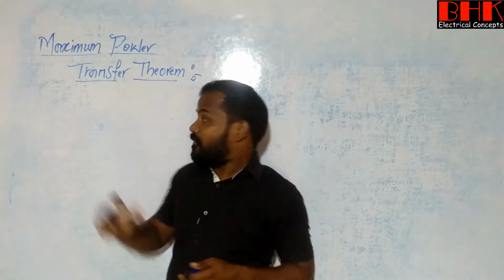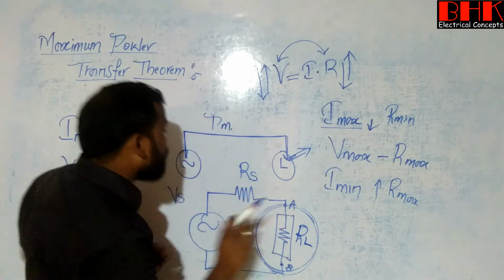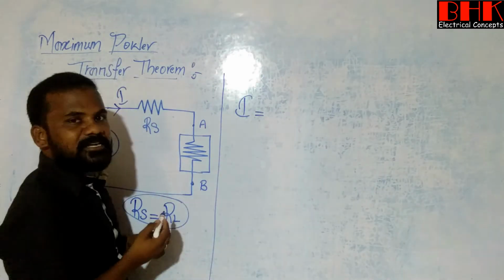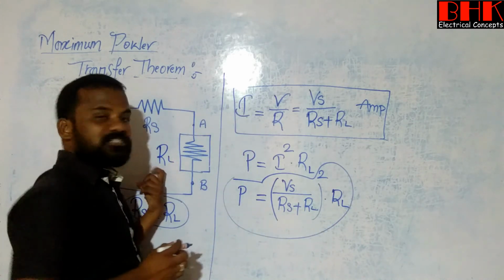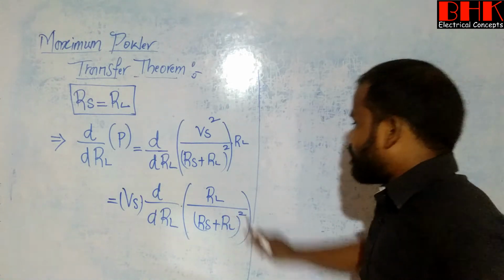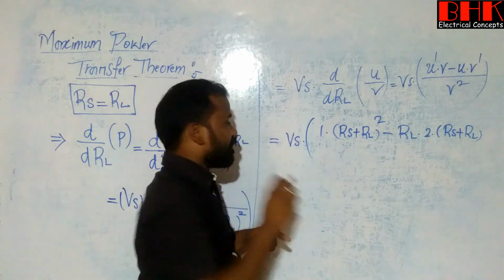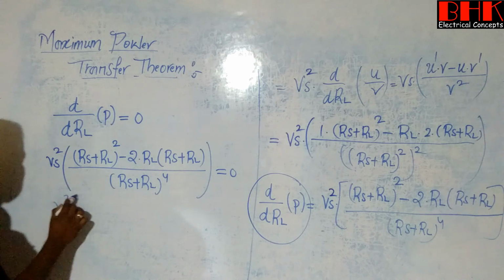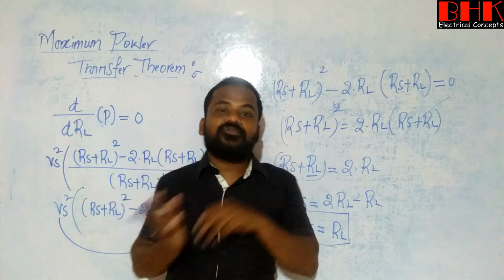Maximum power transfer theorem concept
MPTT